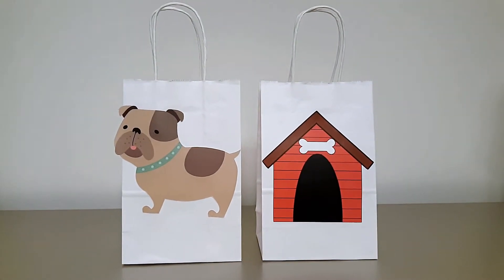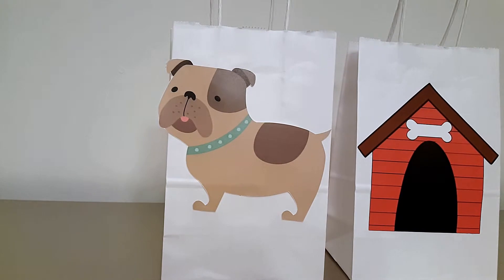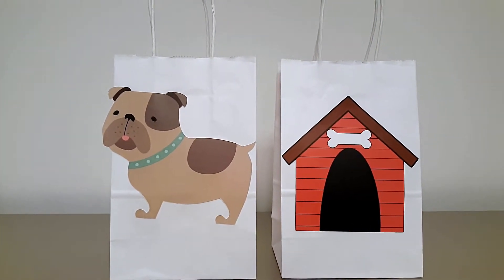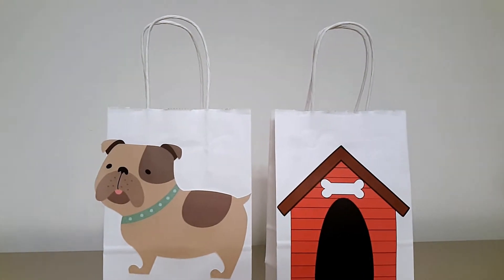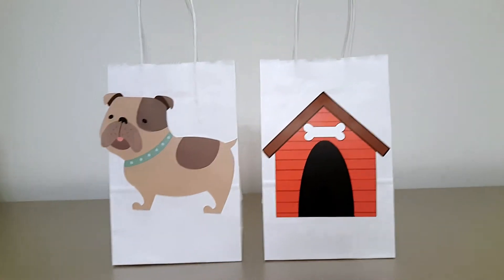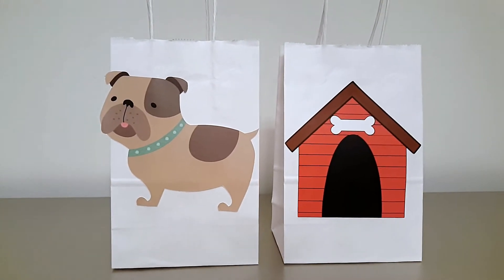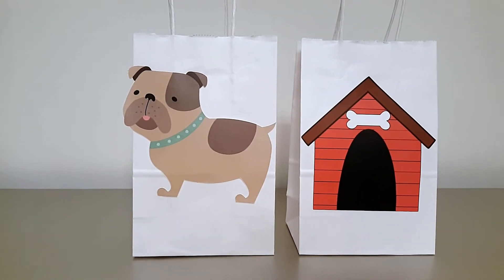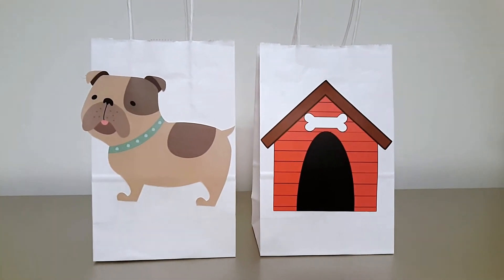DOG PARTY BAGS | BULLDOG PARTY BAGS | DOG HOUSE GOODY BAGS | CRAFTY CUE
Hey Guys!  I made these for a customer for her dog's birthday party!  Yes.. Her Dog is have a Birthday Party!!!  Too cute.